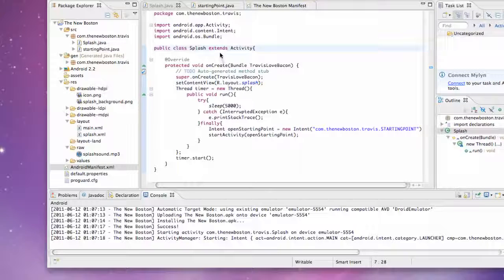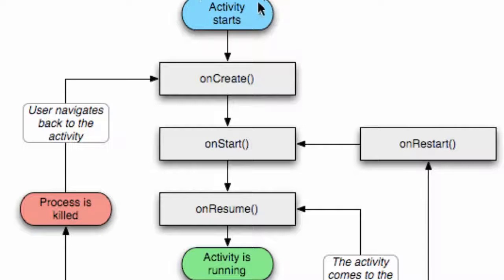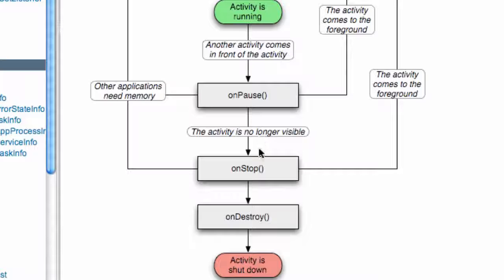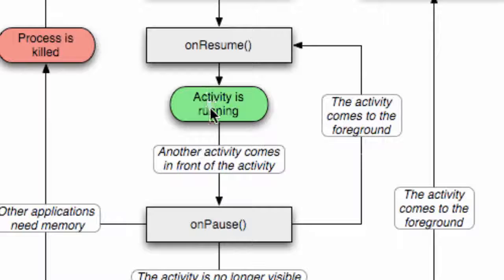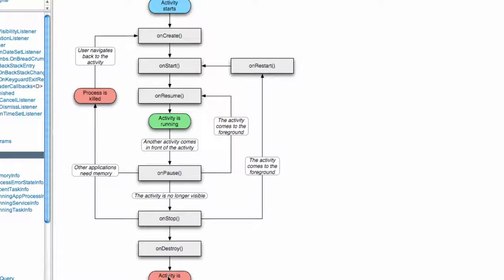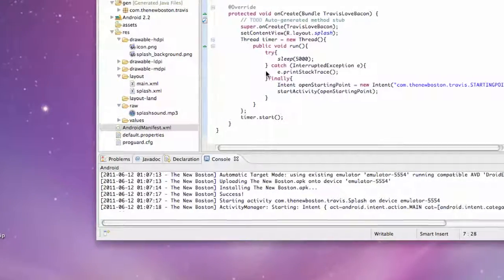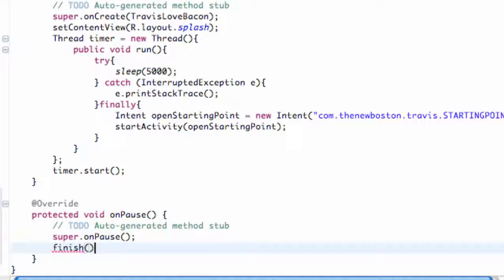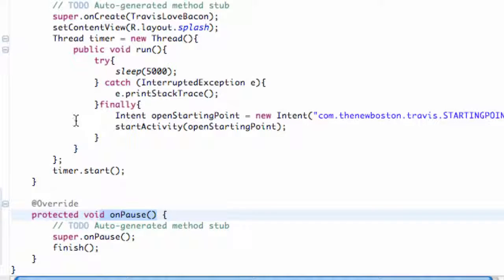Android Application Development Tutorial 16 Activity Life Cycle YouTube